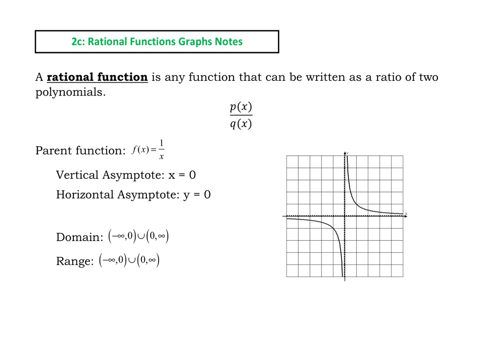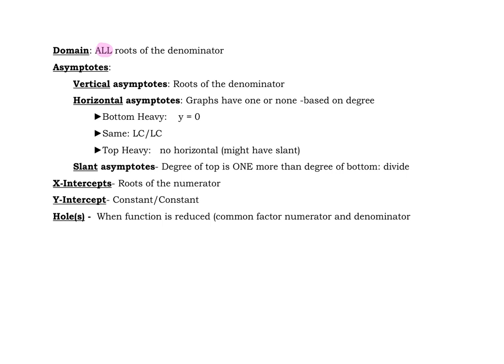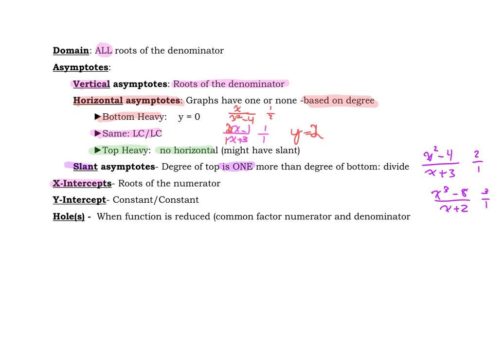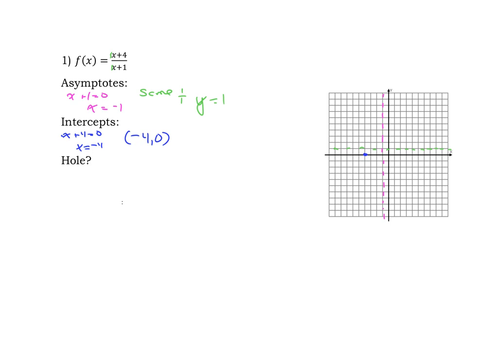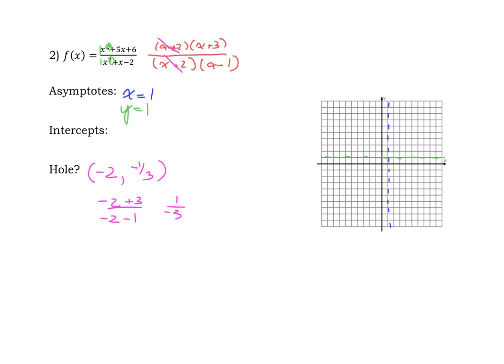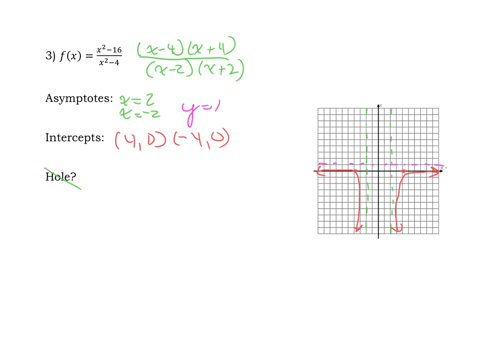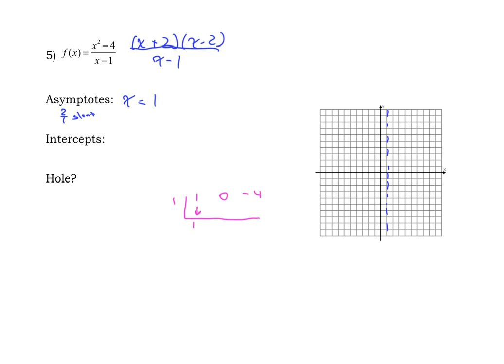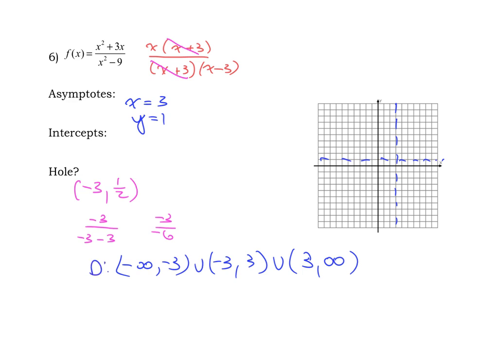2c Graphing Rational Functions Notes Display